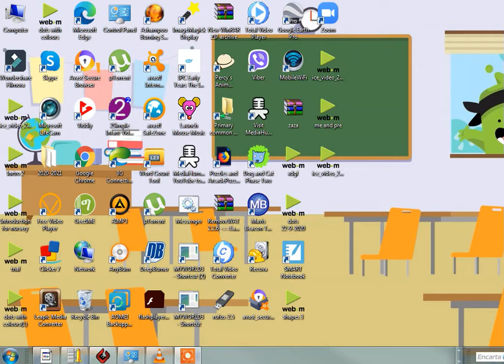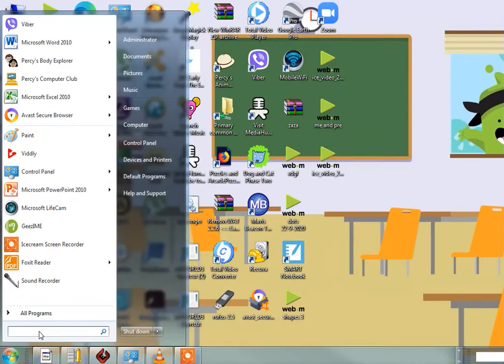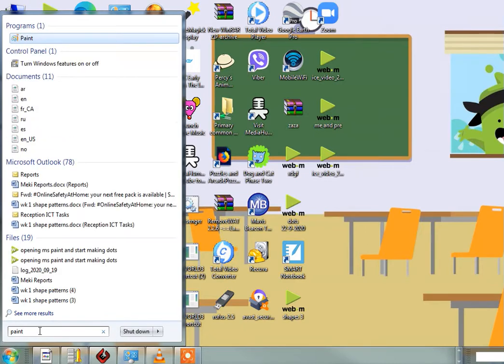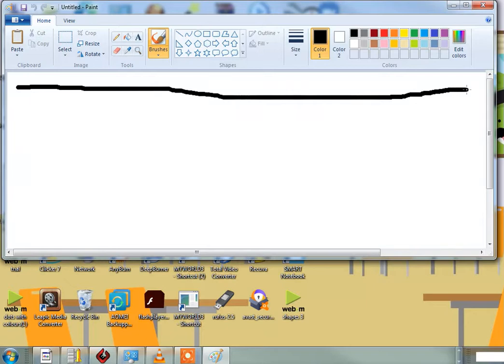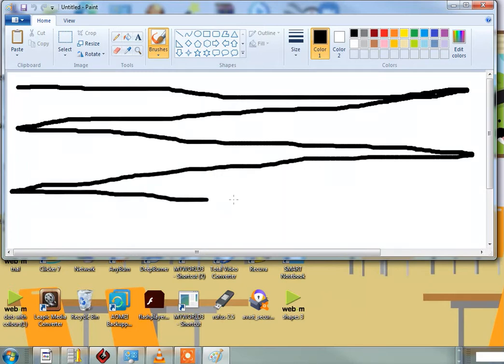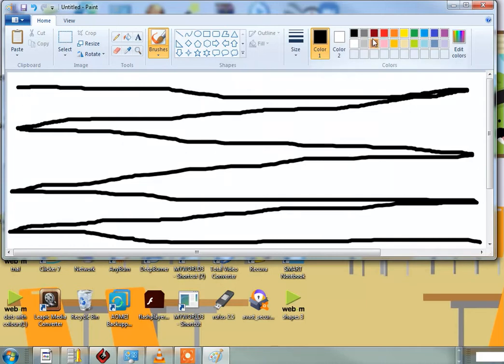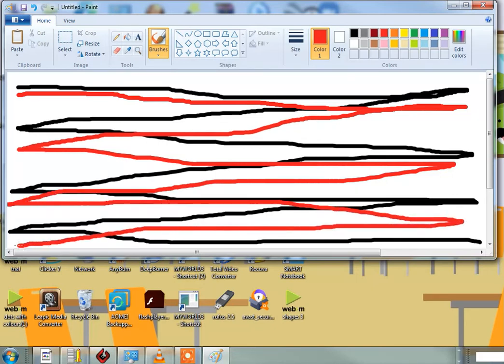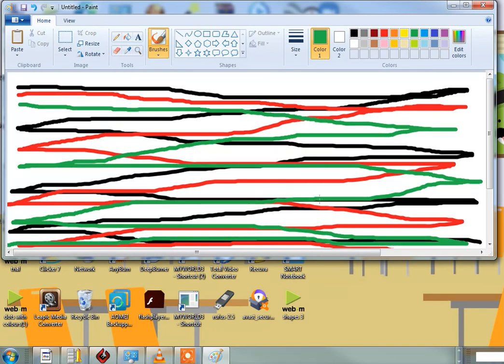making zigzags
This is a video quick tip tutorial, which will show you how to create zigzag lines. The tutorial is aimed for beginners.